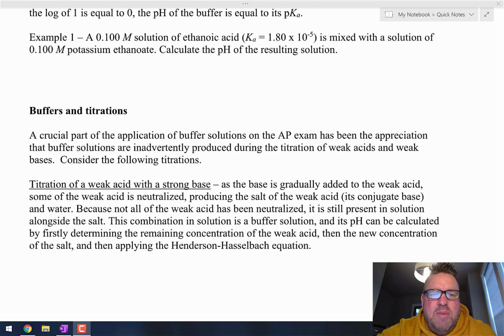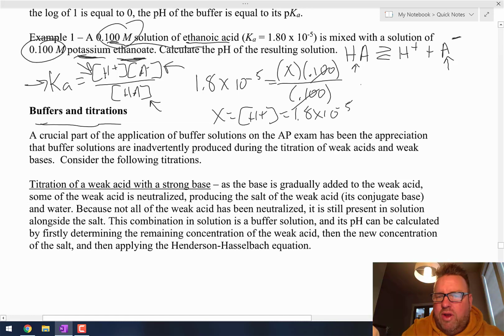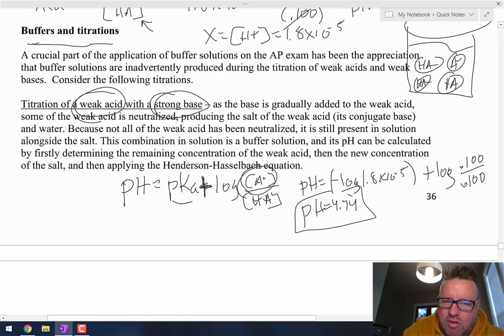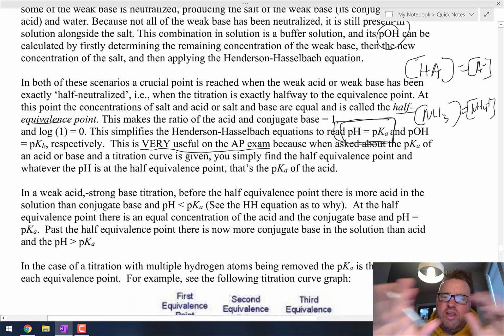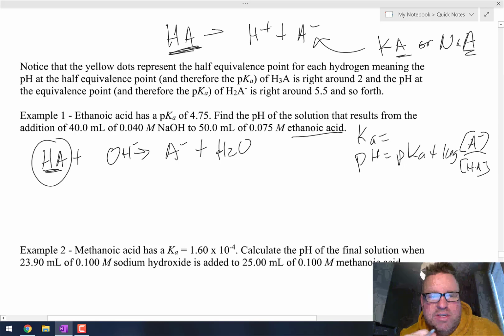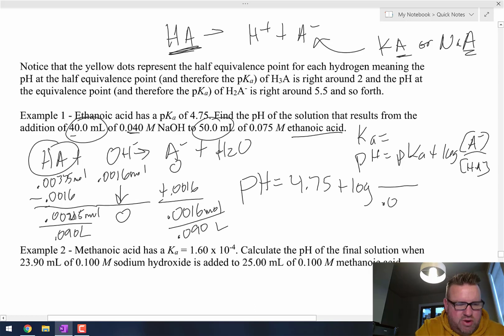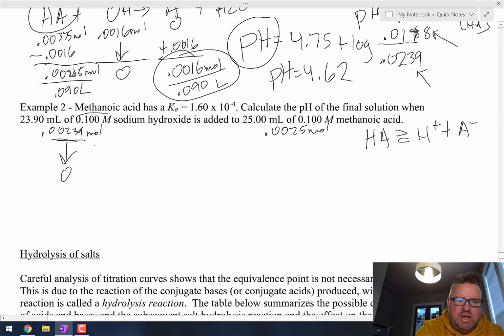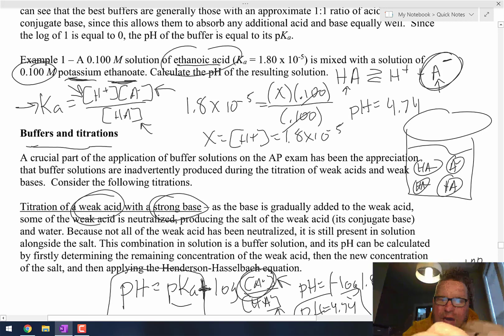Unit 6-2 Lesson 16 - Buffers and Titrations